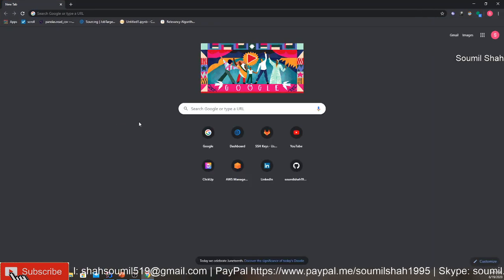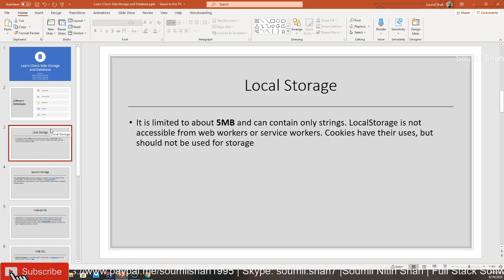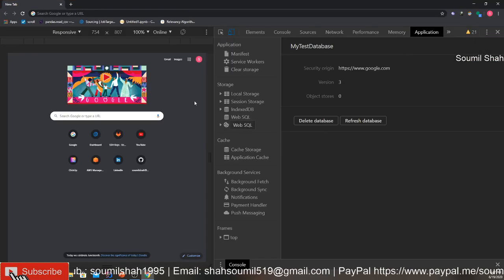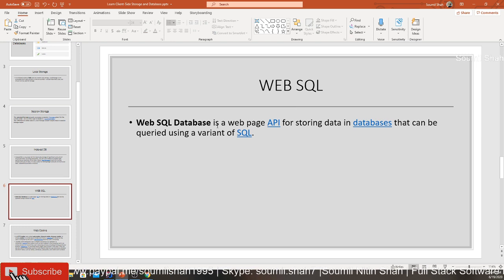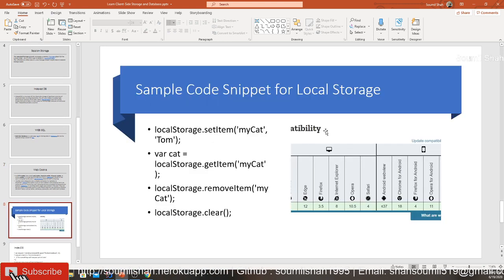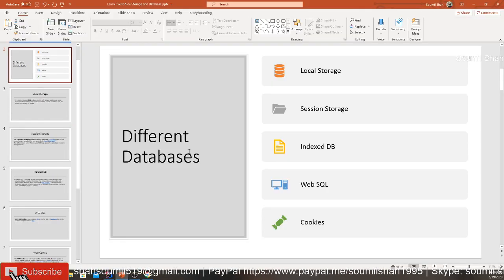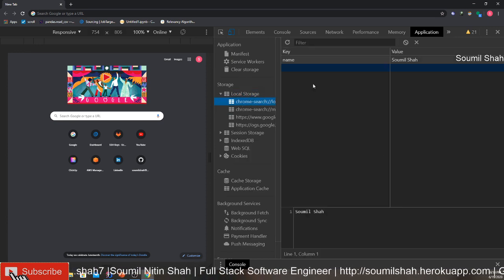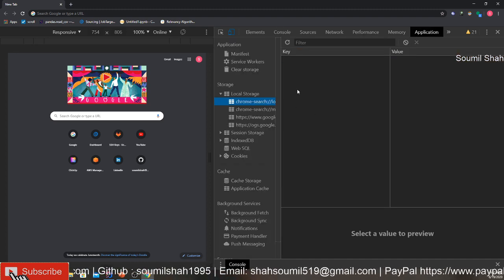Client Side | Web Browser Storage | Local Storage | IndexDb | Web SQL | Cookies | Session #1